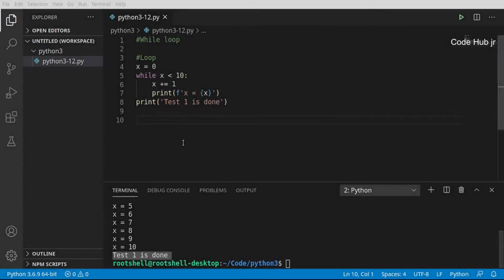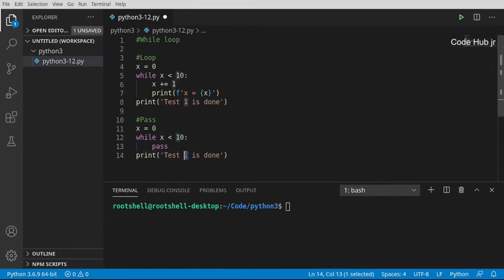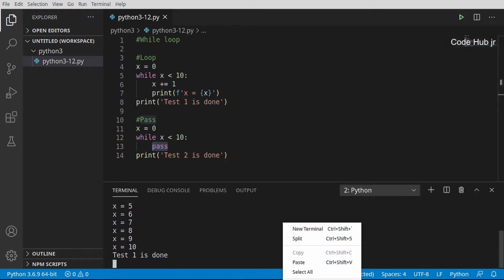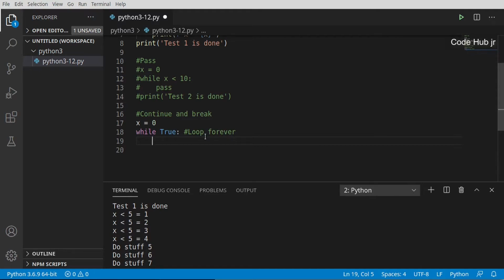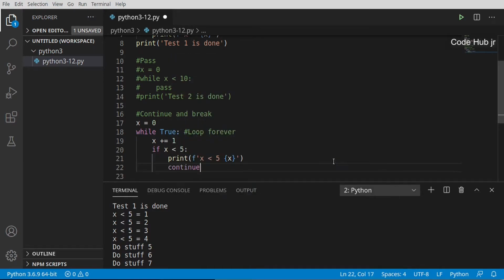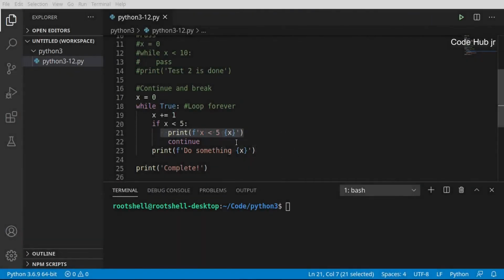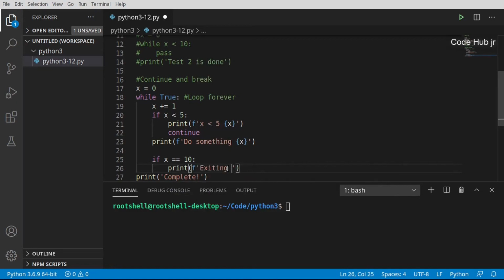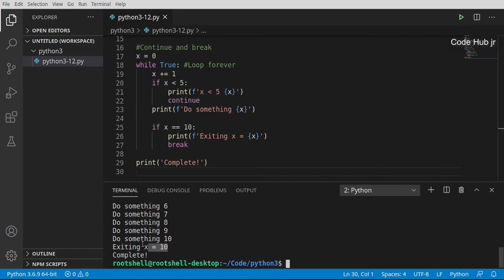Python 3 While Loop | How to use while loop in python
Python tutorial on how to use while loop in a python program, it also cover the break statement and continue command in python.